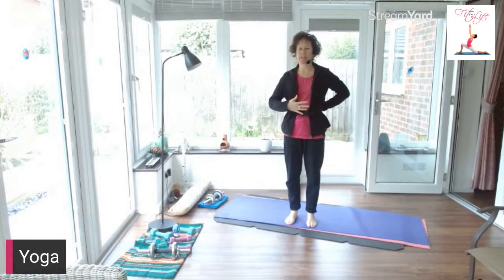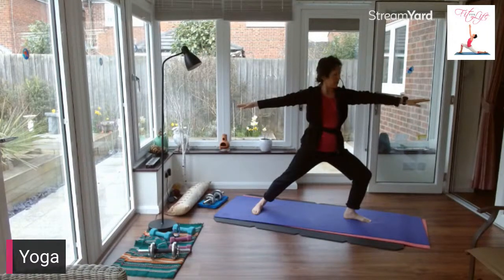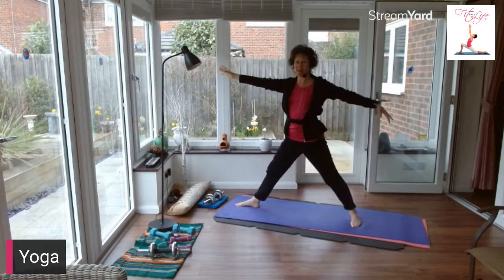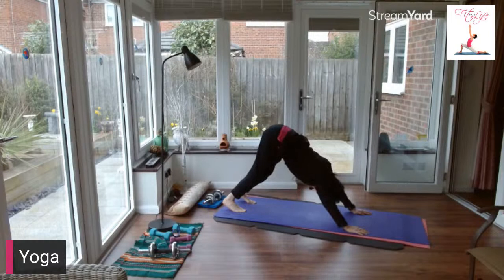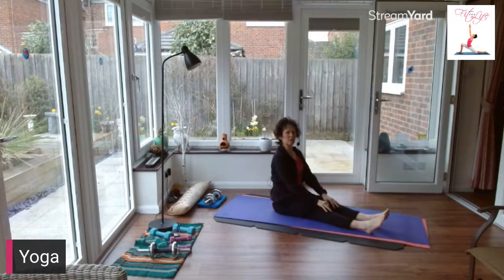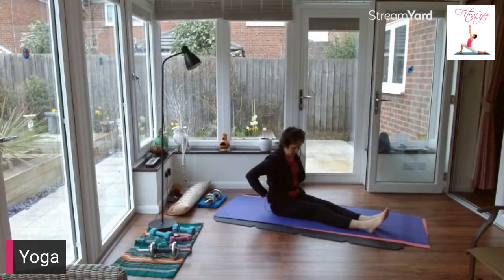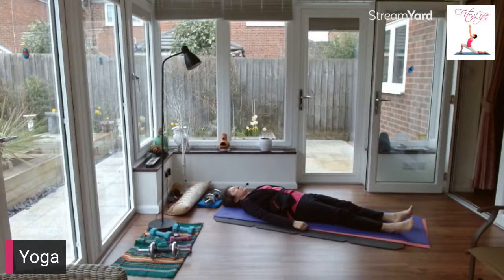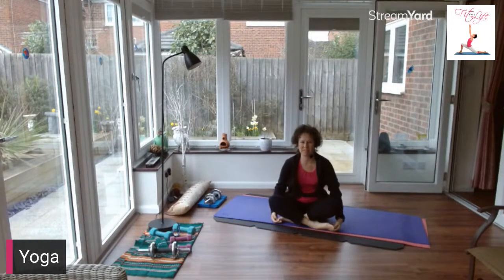Birthday celebrations - yoga class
Yoga class to celebrate being Online for 1 Year